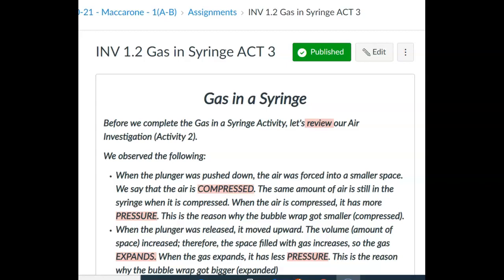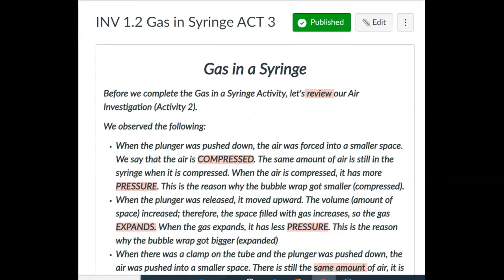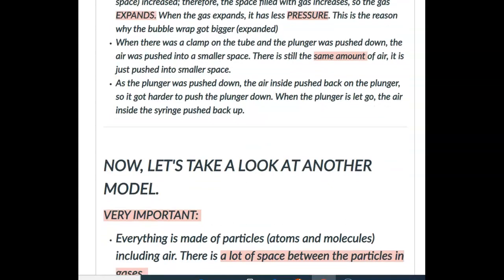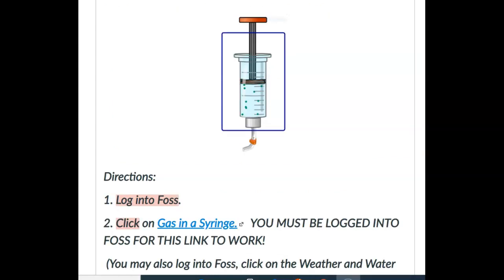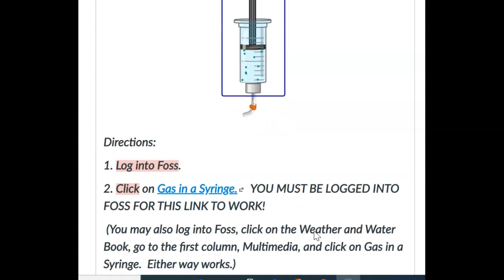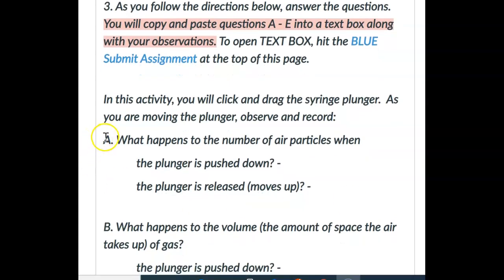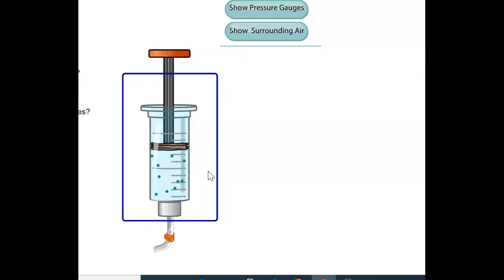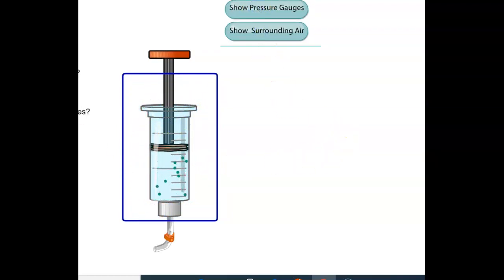Inv 1.2 ACT 3 Gas in Syringe